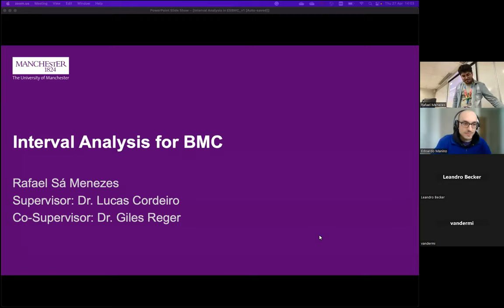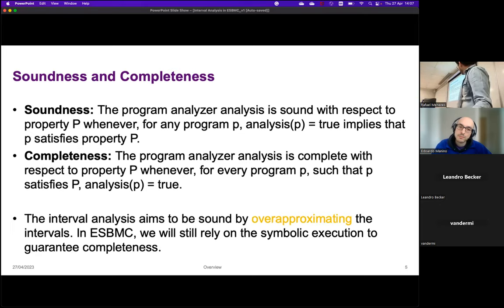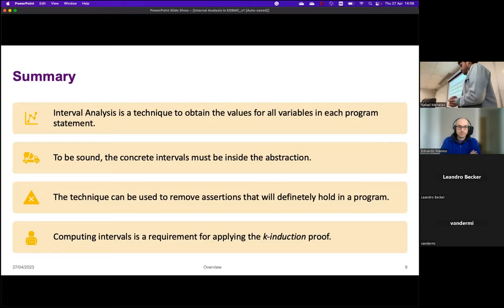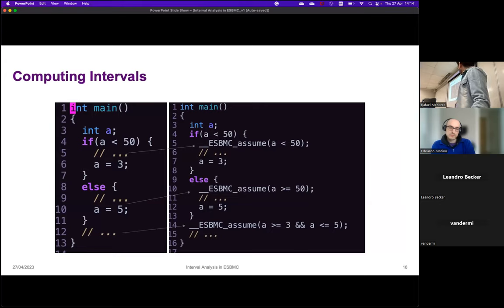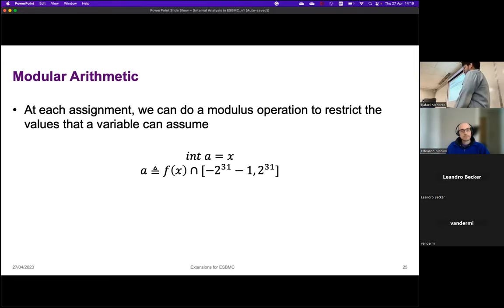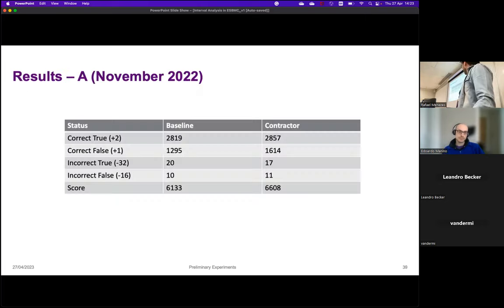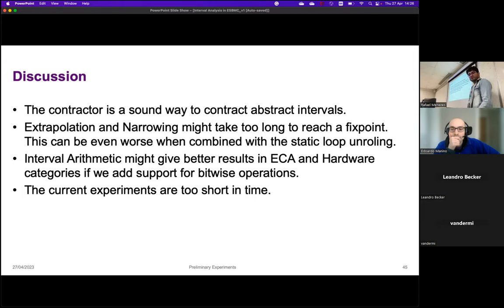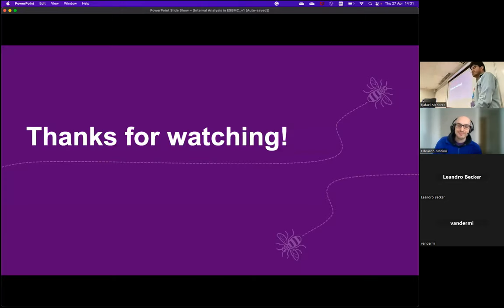Interval Analysis in ESBMC - Rafael Menezes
S3 Seminar, Thursday 27 April

Abstract:

In this seminar, I will briefly describe why computing intervals can improve BMC and k-induction proof-rule algorithms for software verification. An explanation of the current ESBMC implementation will follow, which consists of applying Abstract Interpretation to track integer and float variables throughout each statement. Then, I will show extensions that can improve  ESBMC program analysis: interval arithmetics, contraction of abstract states, interval widening, interval narrowing, and modular arithmetics. Ultimately, I will describe current research goals and problems, mainly combining the Interval Analysis with Points-to analysis in symbolic memory models, improving the analysis of memory safety properties.

Speaker:

Rafael Menezes received the B.S. in Computer Science from the Federal University of Roraima in 2017, and an M.S. degree in Informatics from the Federal University of Amazonas in 2021. Currently, he is a Ph.D. candidate in Computer Science from the University of Manchester and a member of the Systems and Software Security Research Group. His research interests include software verification and test-case generation to detect safety vulnerabilities.